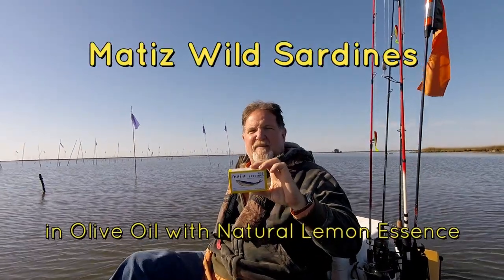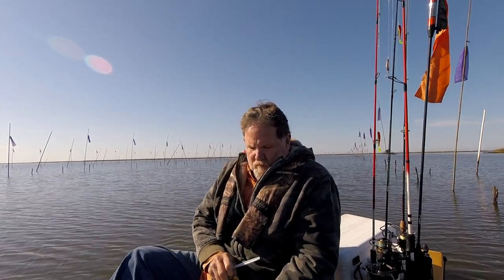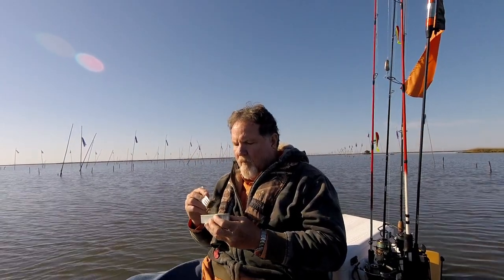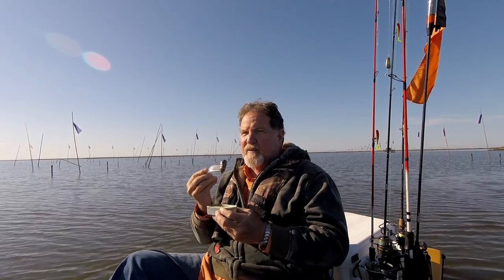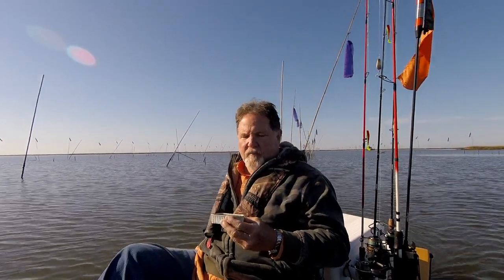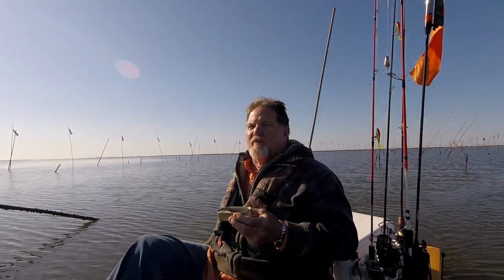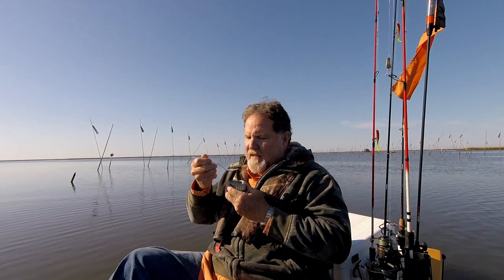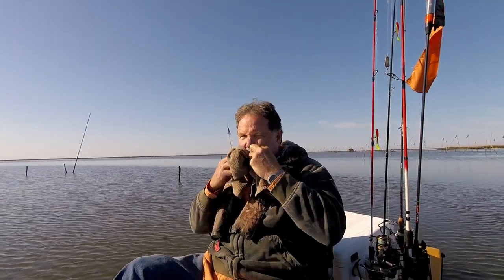Matiz Wild Sardines with Natural Lemon Essence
Last in a series of five tins of sardines in olive oil with lemon.